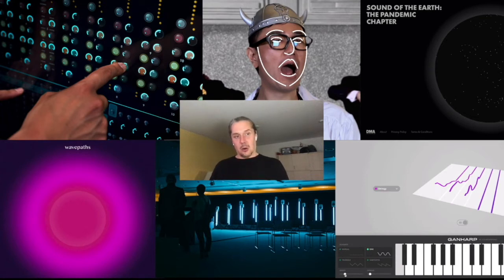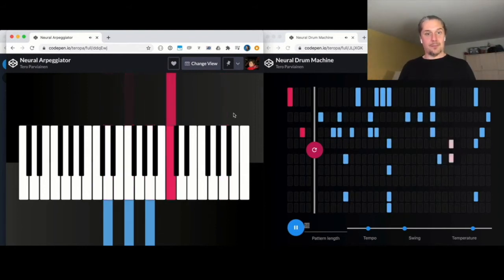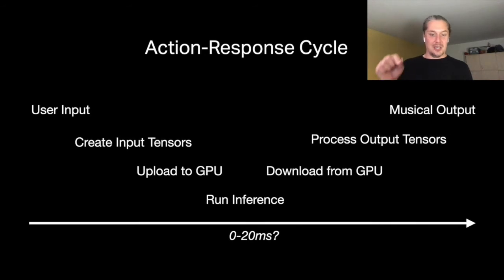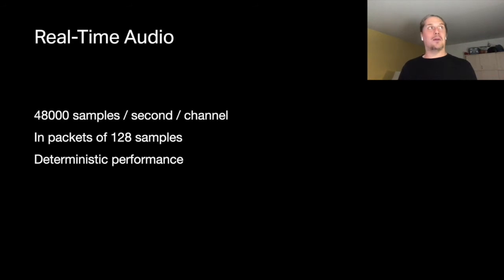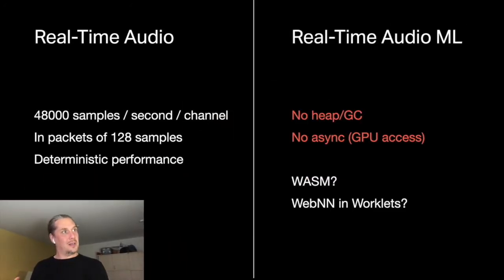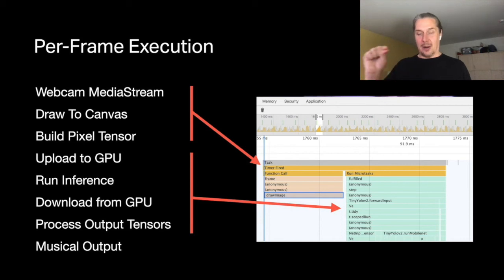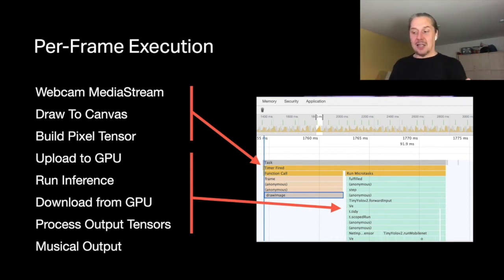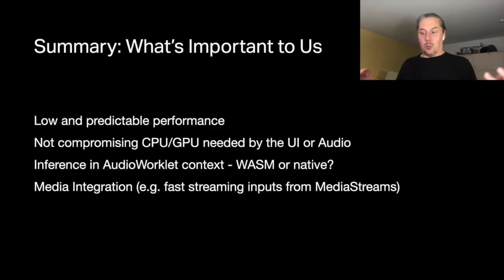Interactive ML - Powered Music Applications on the Web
by Tero Parviainen (Counterpoint)
This talk will present a few projects Counterpoint has built with TensorFlow.js and Magenta.js over the past couple of years. Ranging from experimental musical instruments to interactive artworks, they've really stretched what can be done in the browser context. It will focus on the special considerations needed in music & audio applications, the relationship between ML models and Web Audio, and the limitations encountered while combining the two.